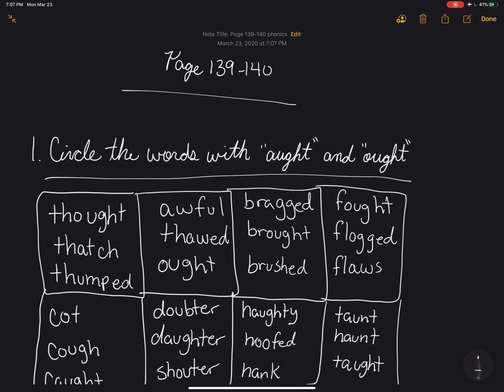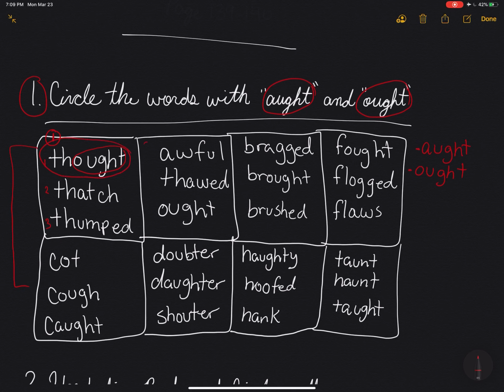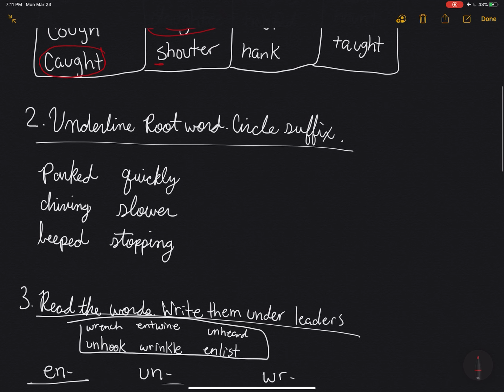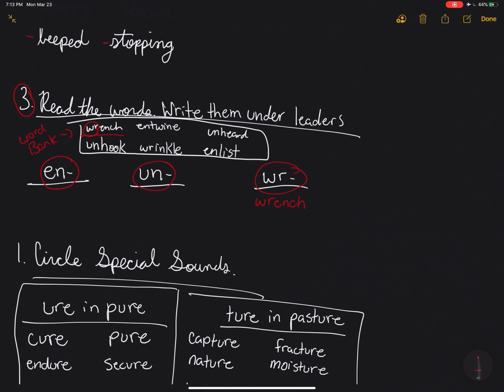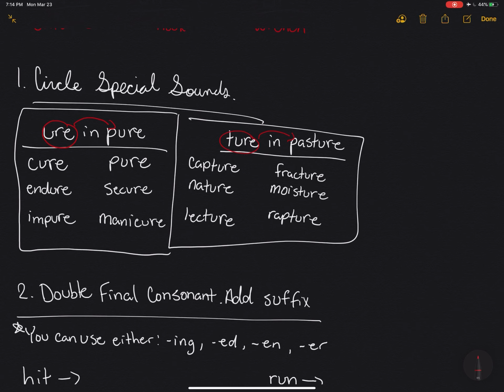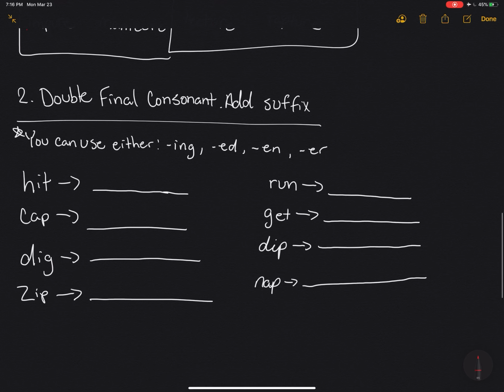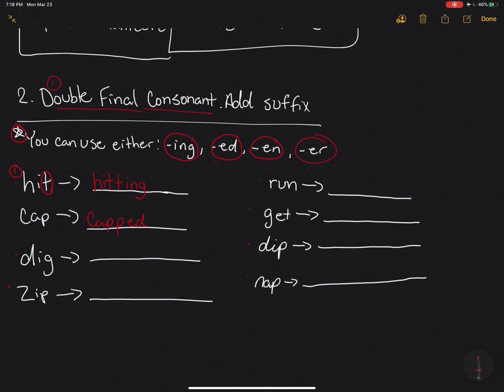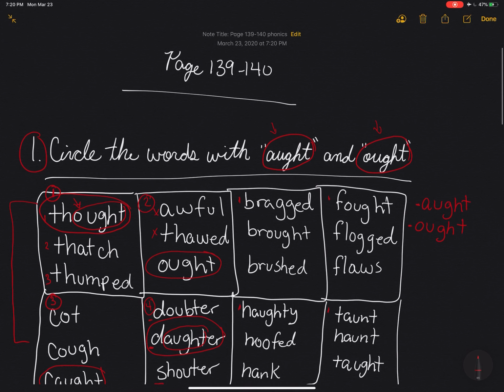Phonics pages 139-140